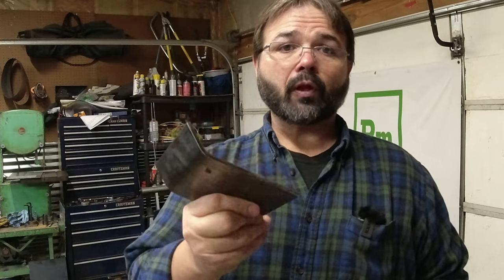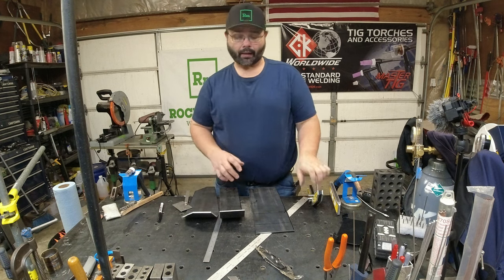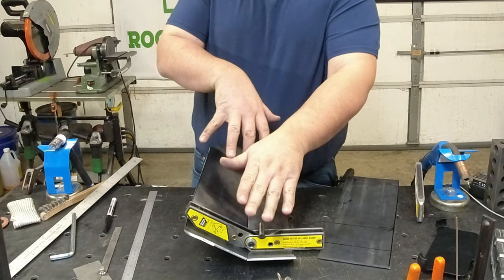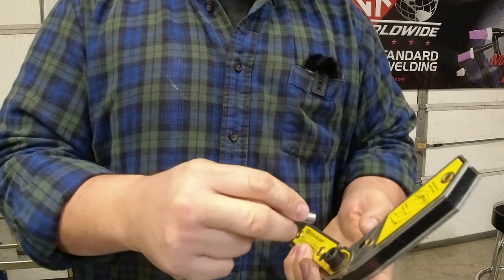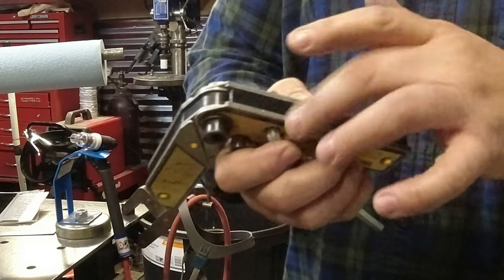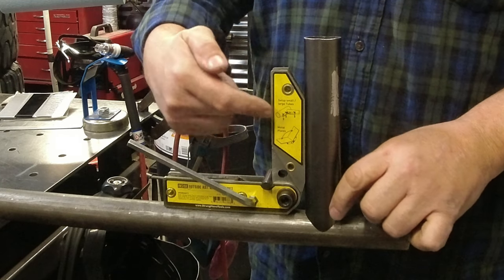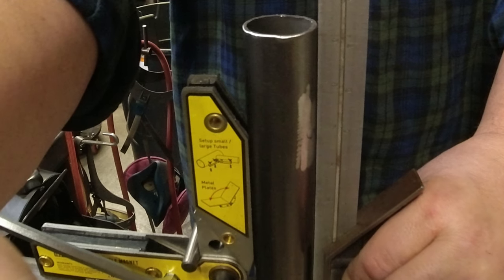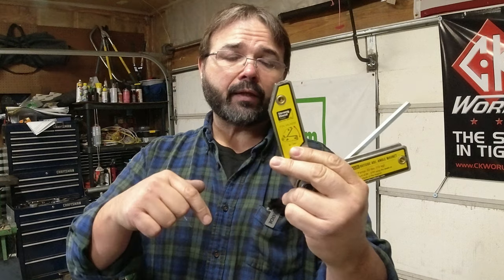Strong hand Angle Magnet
This Tool Time Tuesday we have the Strong hand Angle Magnet. @stronghandtools